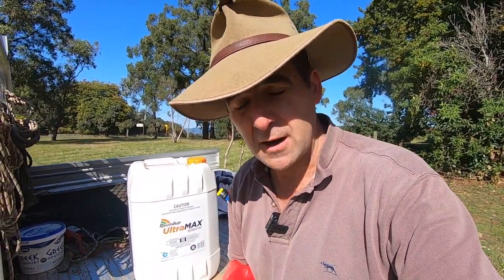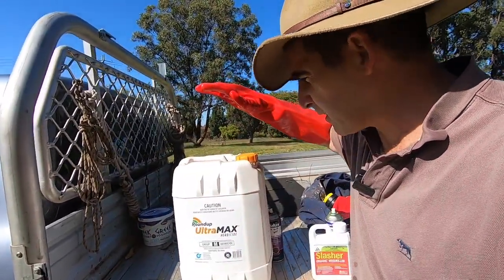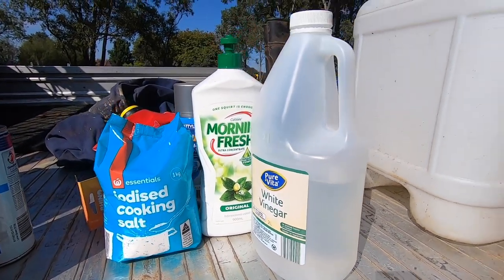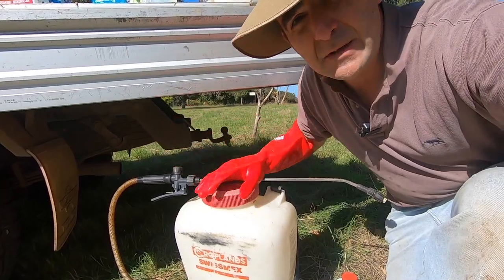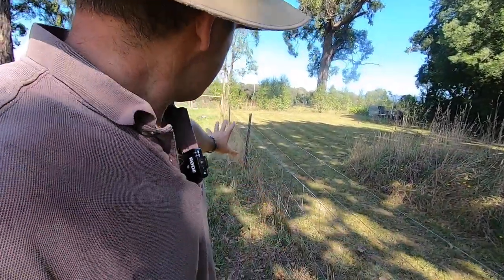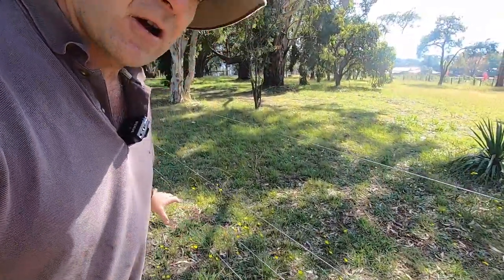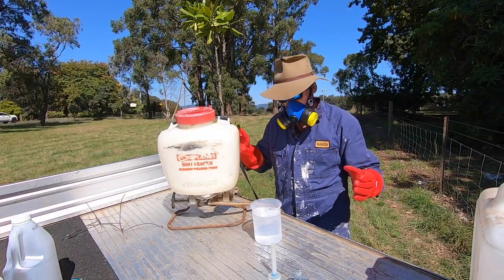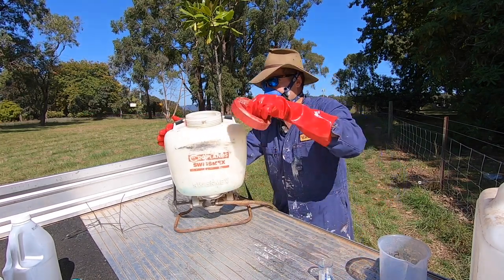Herbicide Review Roundup Vs Slasher Vs Home Made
This week I run a trial in the paddock to examine the effectiveness of a popular herbicide, Roundup with the most popular organic substitute and a home made recipe floating around on alternative gardening websites. I run the trial over several weeks and evaluate the weaknesses of the trial design and the results on my farm at the end. New content uploaded every weekend.